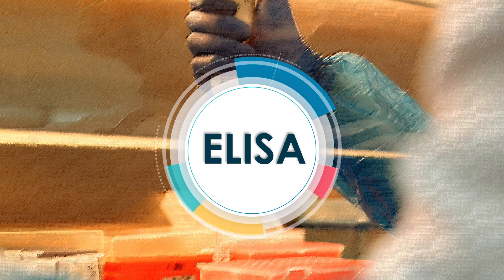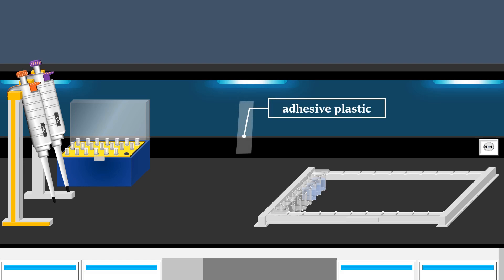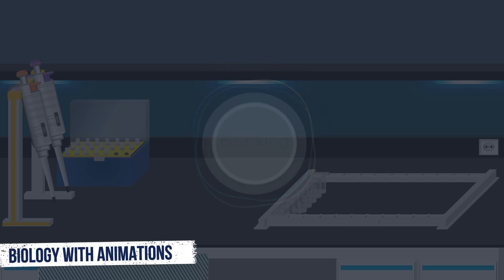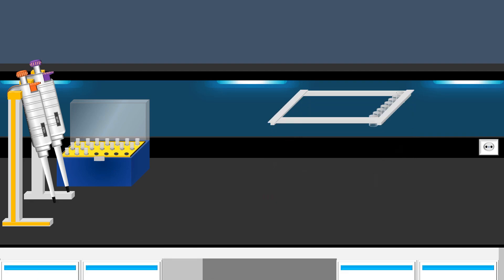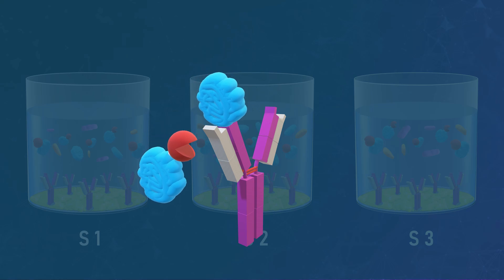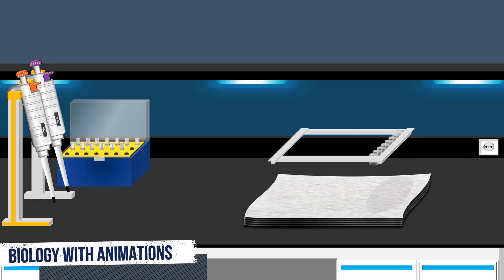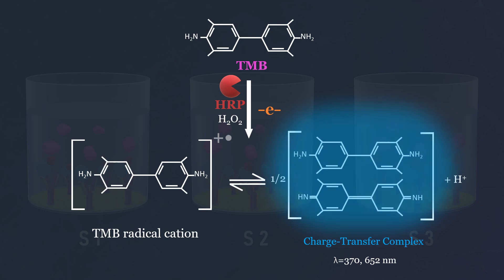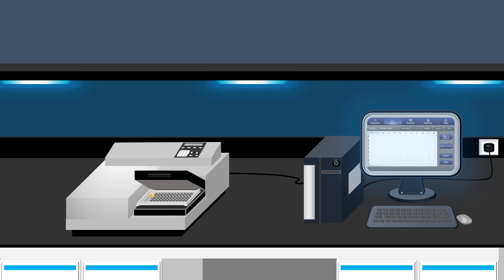Competitive ELISA Test - Animated Video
Welcome to Biology with animations! In this video, we explore the fascinating world of ELISA (Enzyme-Linked Immunosorbent Assay). Learn about the crucial steps involved in competitive ELISA, from plate coating to protein detection and quantification. Discover the significance of reagents like Tetramethylbenzidine (TMB), enzyme labels such as Horseradish Peroxidase (HRP).

🔬 Topics Covered:
Competitive ELISA Technique
Use of Conjugated Proteins
Washing and Blocking Steps
Detection with Chromogenic Substrates
Absorbance Measurements with a Spectrometer